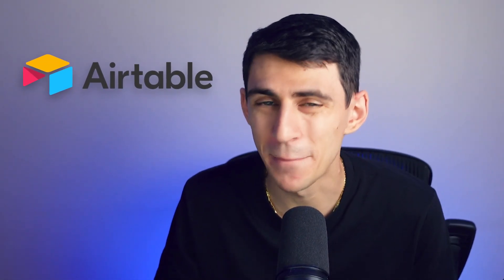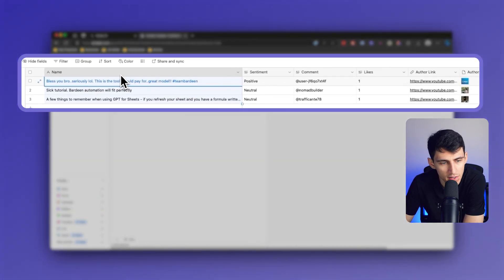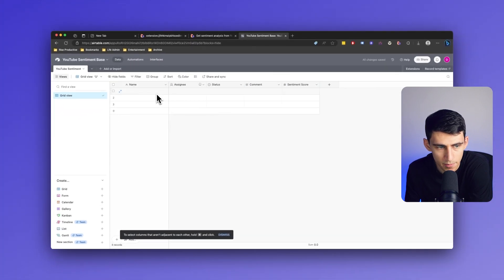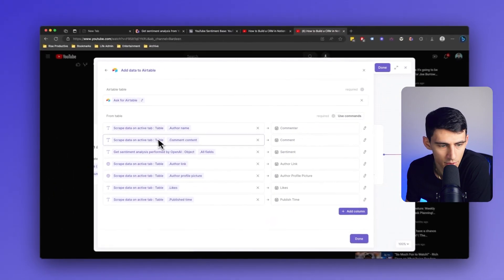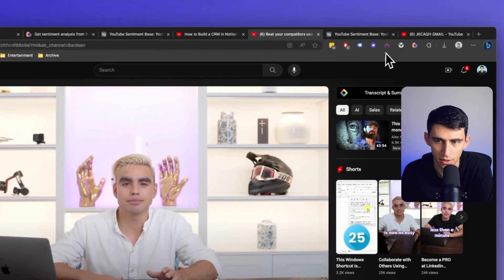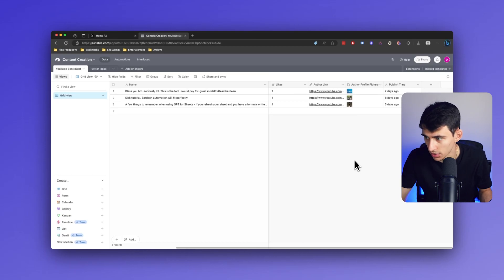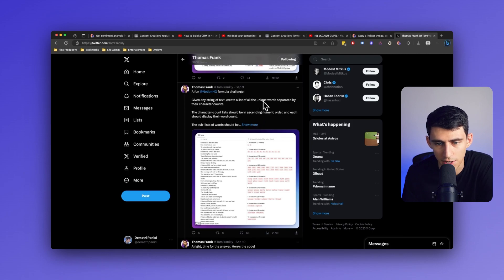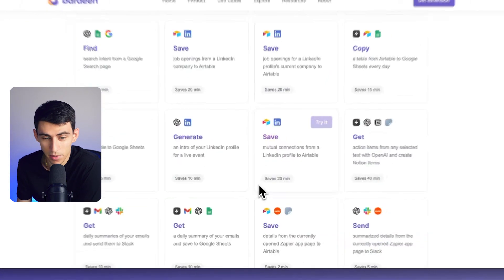Streamline Your Work: Easy ChatGPT & Airtable Integration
Unlock Potential with Bardeen!
Integrate Airtable and ChatGPT seamlessly! Enhance content creation and automate workflows with the simplicity of Bardeen. Dive into content organization and explore endless possibilities!
Simplify with Bardeen!
Experience pre-built automations for sentiment analysis and information aggregation. Streamline your workflows and let Bardeen do the heavy lifting!
Leverage Airtable!
Organize, manage, and post content efficiently with Airtable's powerful tools. Explore and find the perfect integration for your needs!
Easy Ideation & Summarization!
Generate content ideas effortlessly! Learn to summarize Twitter threads and save insights to Airtable with Bardeen.